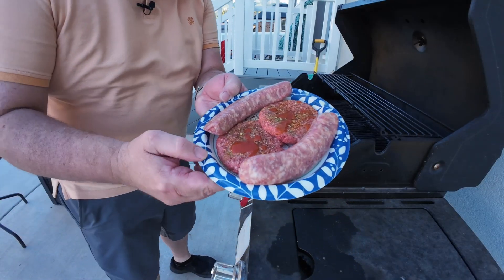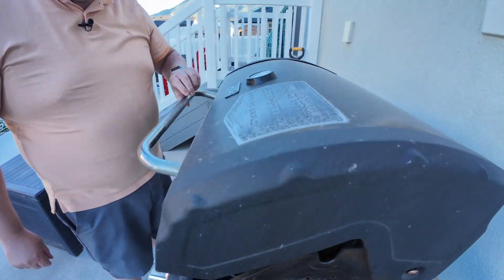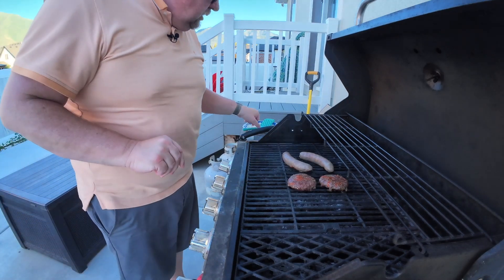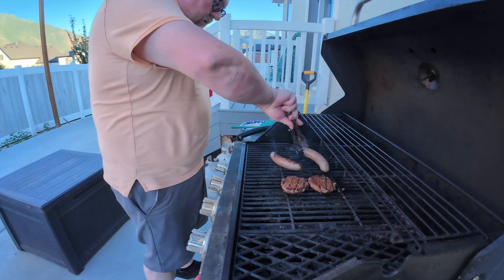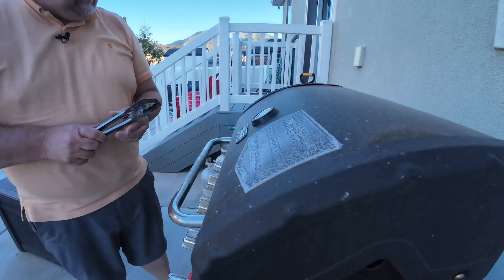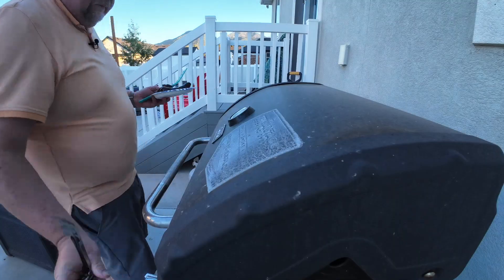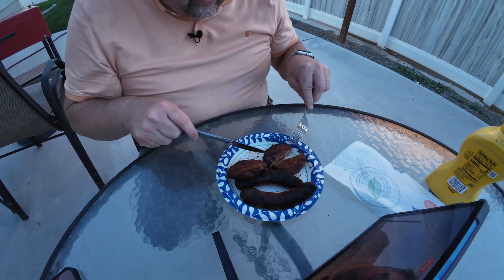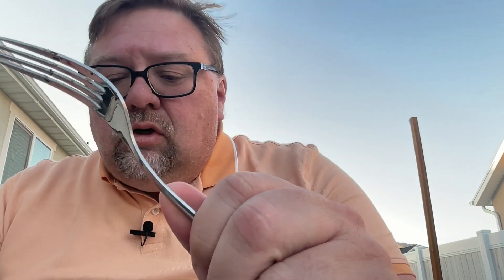Hamburgers and Brats, Episode 15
Grilling up some Hamburgers and brats for the Fourth of July grilling. Doing this via the carnivore style.